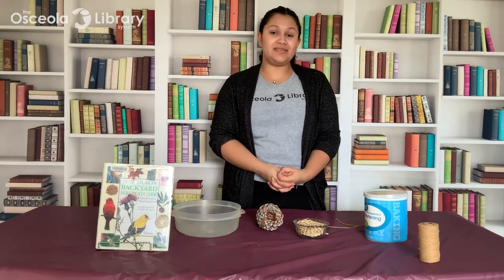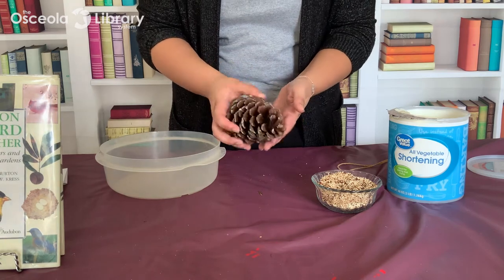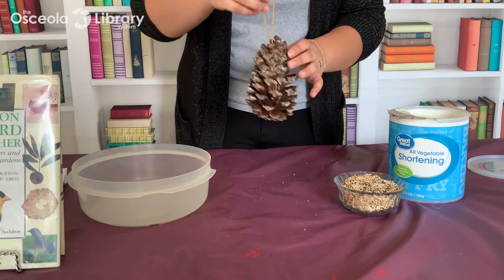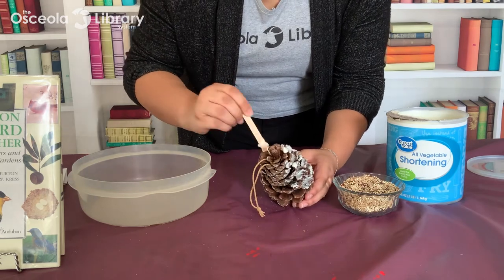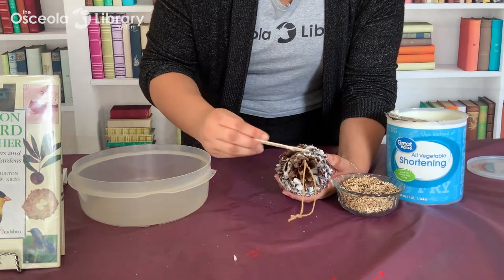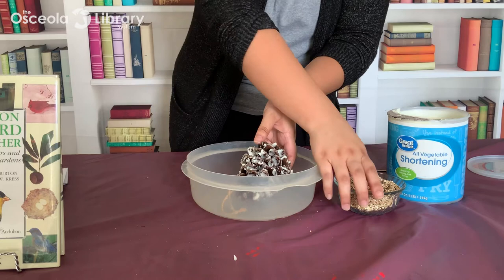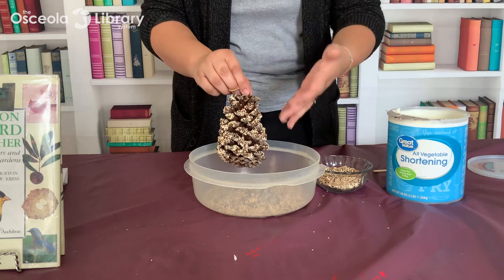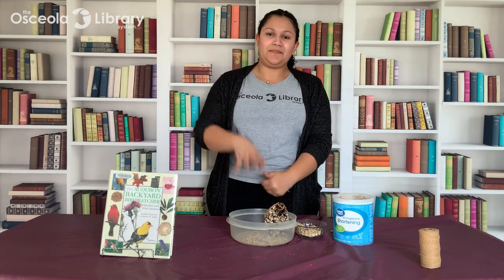Take and Make: Pinecone Bird feeder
Connect with nature and make new feathered friends using a stylish hanging bird feeder made with pinecones. If you were unable to pick up a kit you can download the flyer
Recommended supplies: A pinecone, vegetable shortening or natural peanut butter, wild bird seed, twine, and Popsicle sticks.